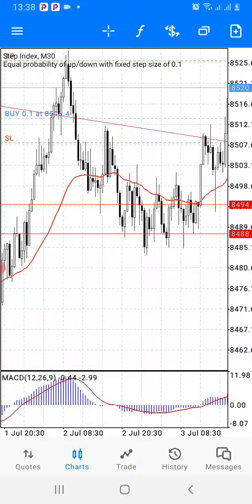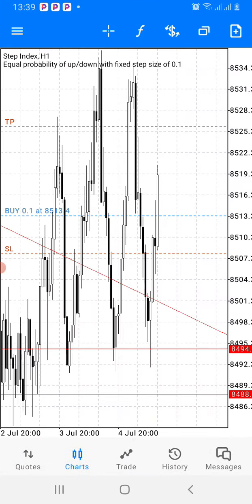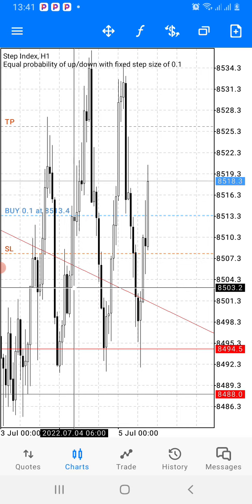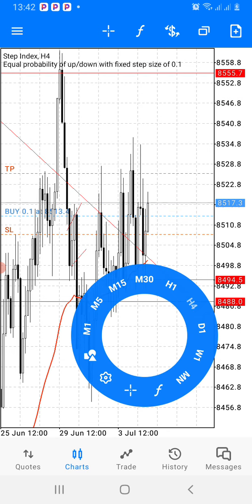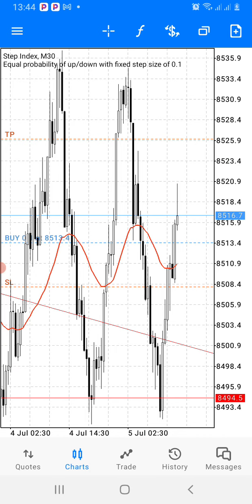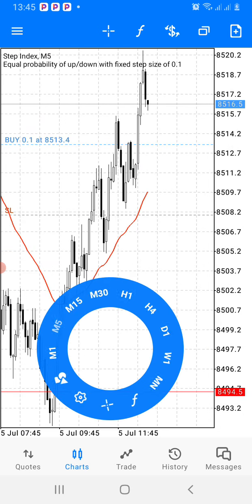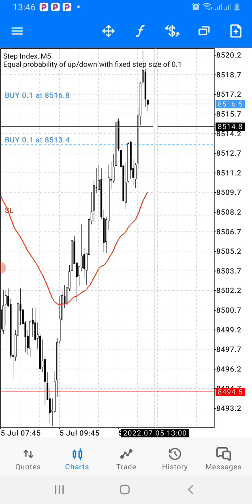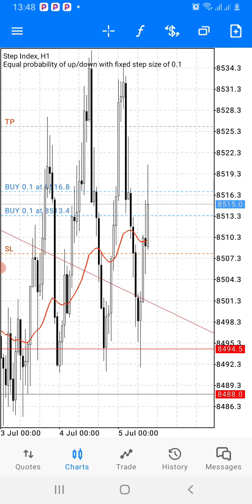This is how I trade step index... Price Action + Indicator strategy 💥💥. Profitable strategy 💯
Best strategy for step index to make profit | Step index profiting strategy. How to trade step index

Watch our trading strategies:
Crash and boom strategy
Step index most powerful strategy